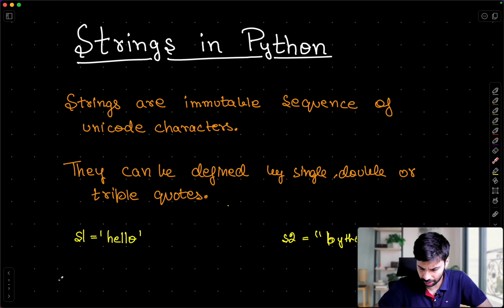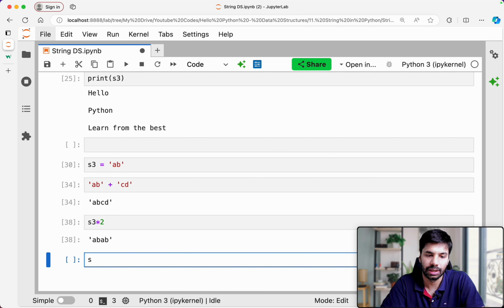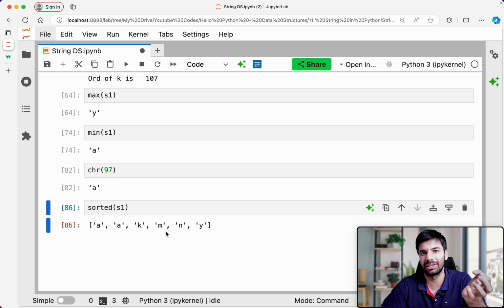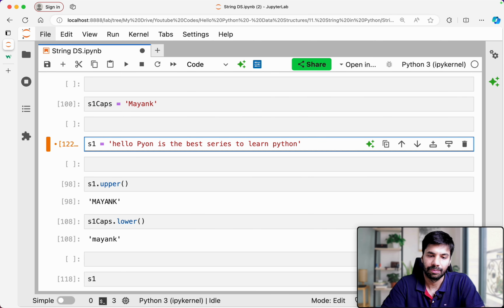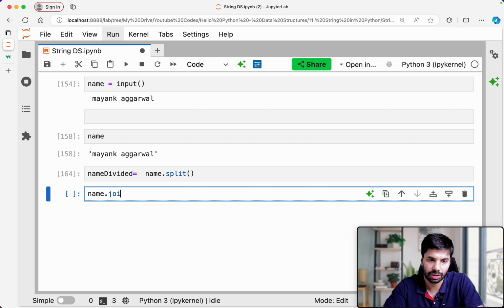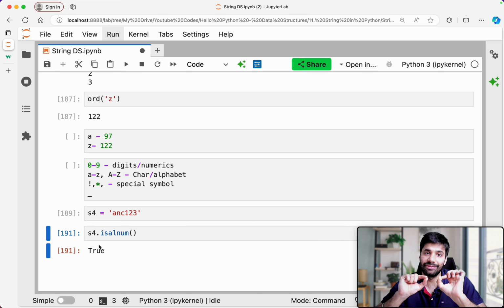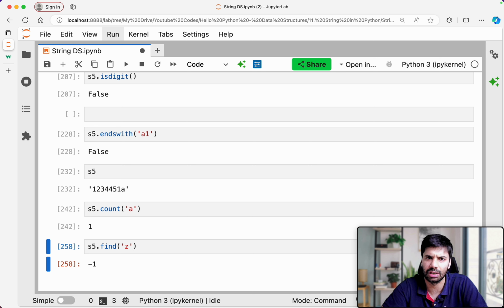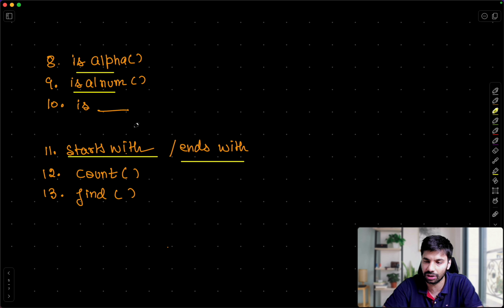Hello Python Day-36 | String Data Structure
🐍 "Hello Python" Series: Unveiling the Power of Strings! 📝

Hey Everyone! Today, we're diving into the world of Python Strings - those immutable sequences of Unicode characters that are fundamental to text processing in Python. Get ready to master string manipulation like a pro! 🚀

What's in store for you:
✅ Understanding the core characteristics of Python strings
✅ Exploring essential string operations and functions
✅ Mastering a variety of powerful string methods
✅ Learning how to efficiently work with text data in Python

🔍 Key Highlights:
- Strings as ordered, immutable sequences that allow duplicates
- Crucial string operations: concatenation, repetition, membership, and comparison
- Important functions like len(), ord(), max(), min(), and chr()
- Powerful methods including upper(), lower(), capitalize(), title(), split(), join(), and many more!

💡 Pro Tips:
- Leverage string immutability for optimized memory usage
- Master string slicing for efficient text manipulation
- Use string methods for case manipulation and searching
- Apply string operations to solve real-world text processing challenges

👨‍🏫 Ready to become a Python String virtuoso? Let's dive in!

👍 If this string exploration was helpful, show your support with a like!
💬 Share your favorite string trick or a challenging text processing problem in the comments!